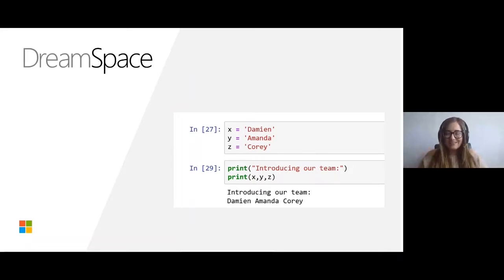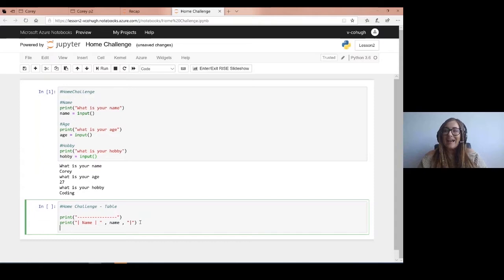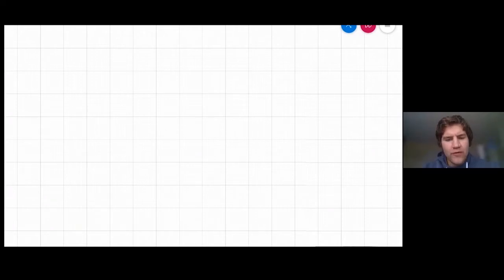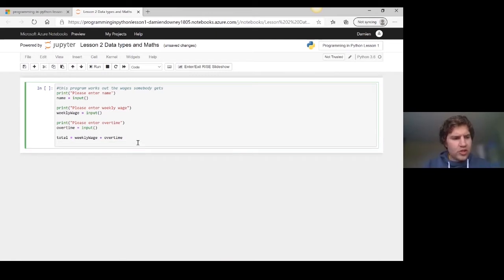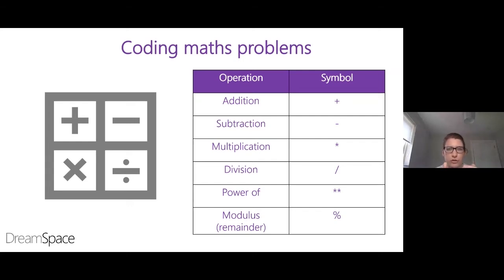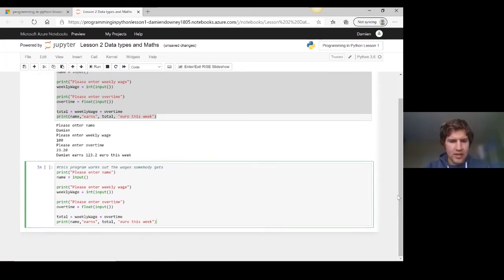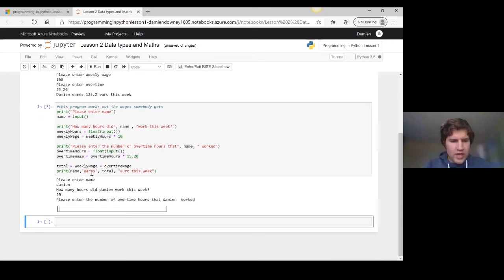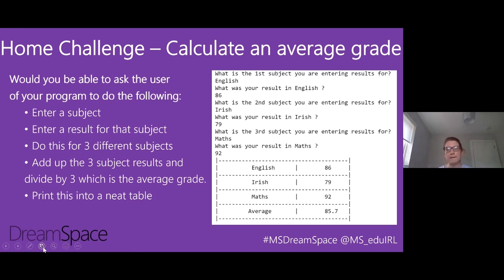DreamSpace Teacher Package Python Week 2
DreamSpace Teacher Package allows teachers of varying coding levels to engage with STEAM and bring STEAM into their classroom. Recorded on April 9th, 2020.